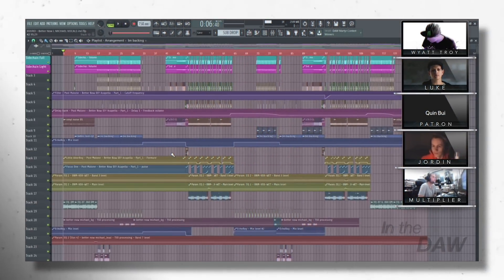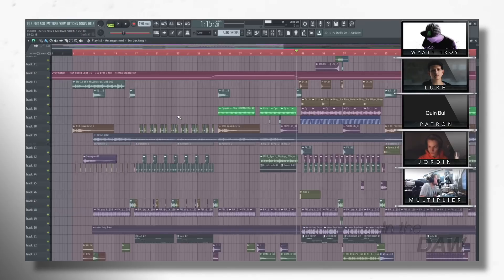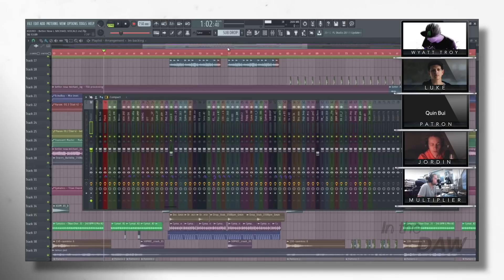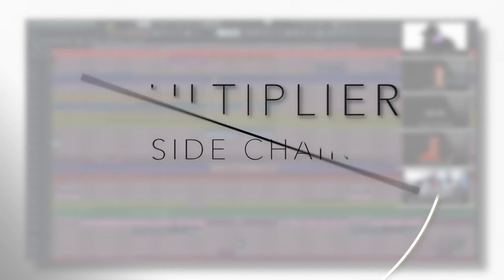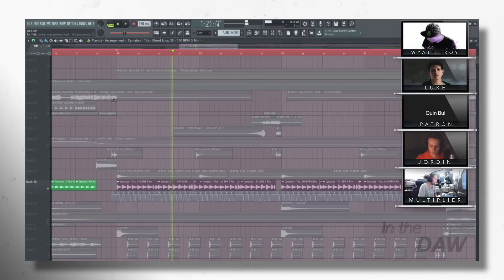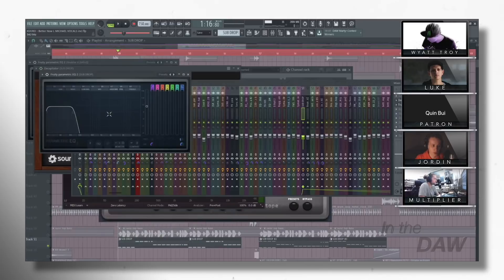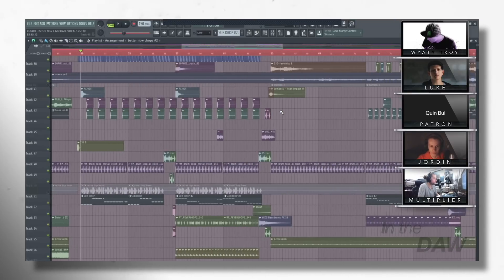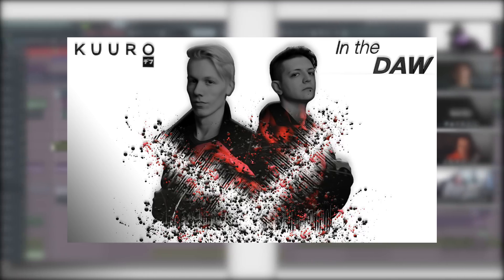KUURO In The DAW | Better Now | FL Studio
Creating a cover for a song, finding Your mixing style and adding swing to drop rhythms, with KUURO.

Behind The DAW Playlist and pricing.

Need inspiration for your next track? for access to millions of samples, loops & presets.